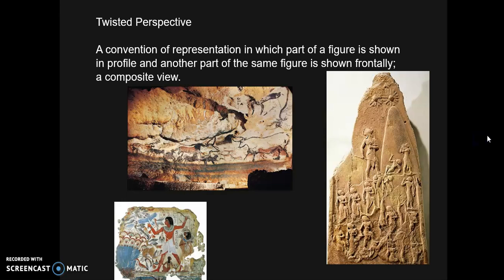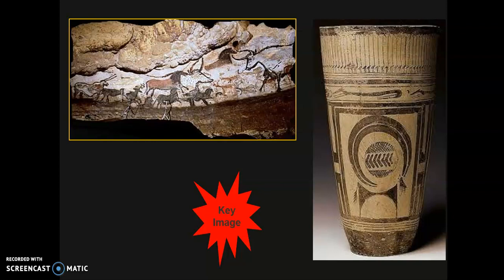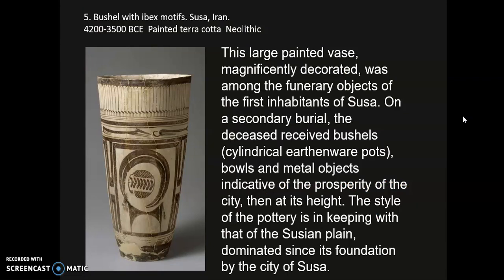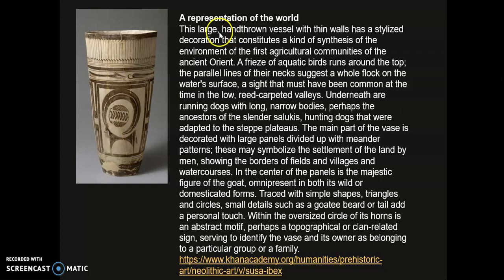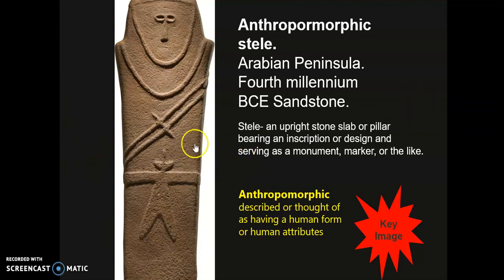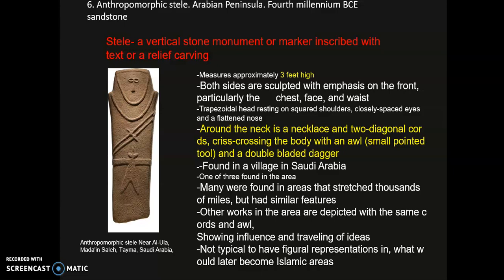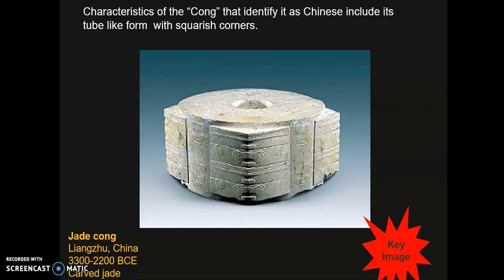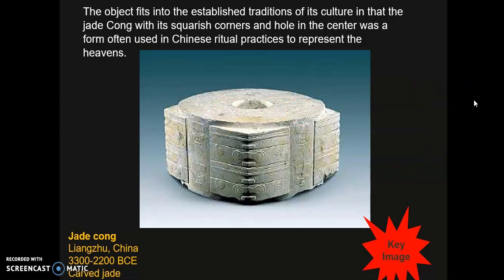Global Prehistory 3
Bushel with Ibex Motifs, Anthropomorphic Stele, Jade Cong